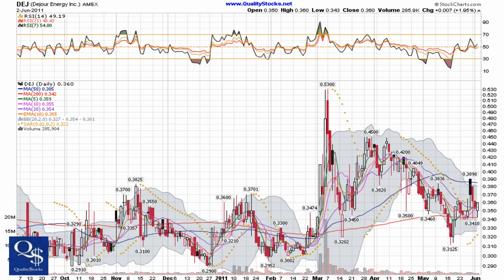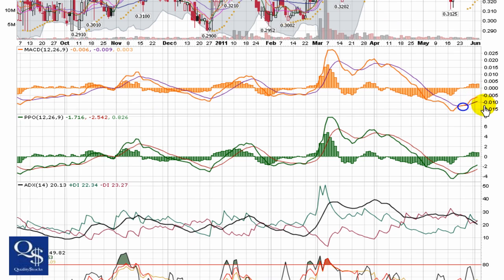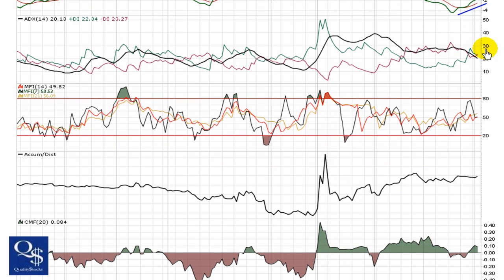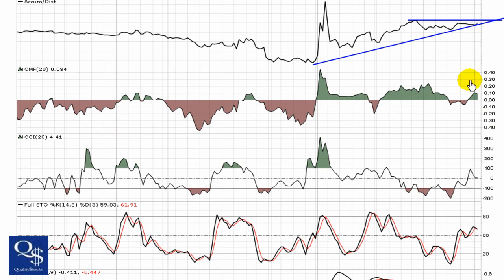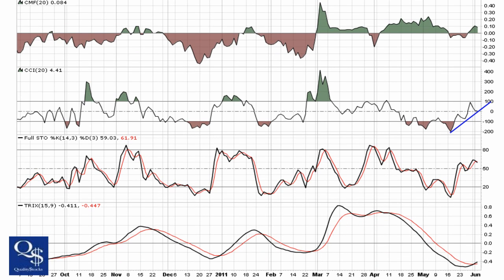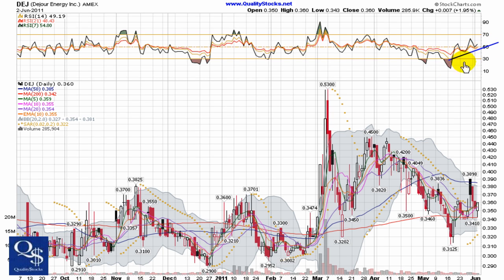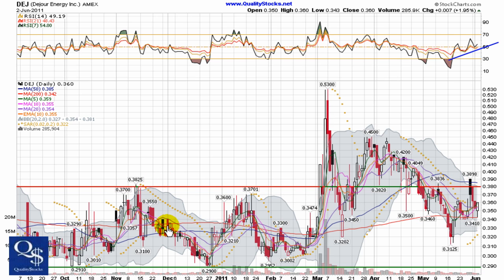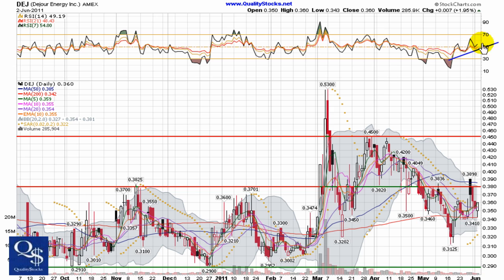QualityStocks Video Chart DEJ 6/3/11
DEJ looks like its trying to make a turn after sliding back to the mid-30's from $0.53 in March.  On yet another red day for the Dow yesterday, DEJ closed up and is still holding support around the 200 DMA. If the stock continues to rise, technical traders will be focused on resistance at $0.38.